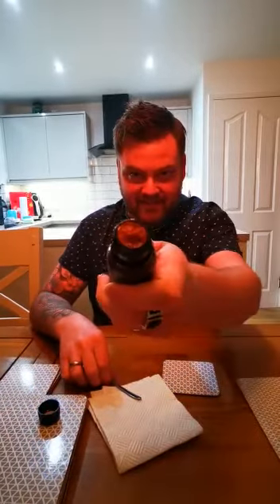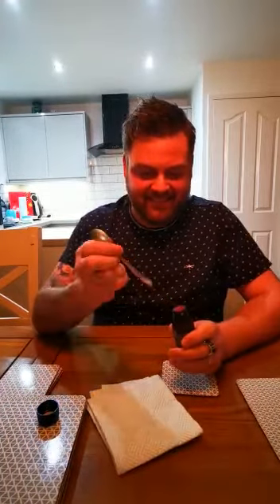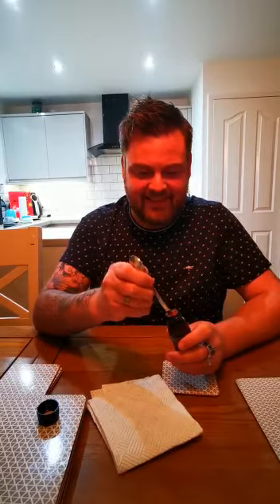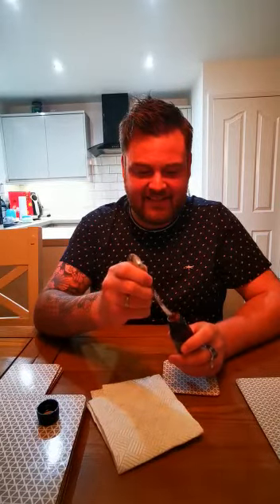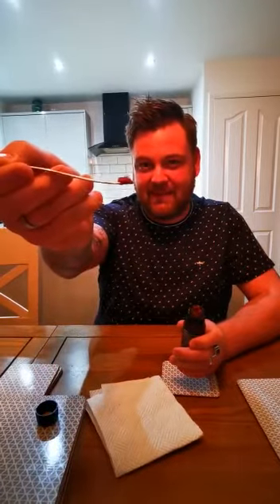Wiltshire chilli farm REGRET chilli sauce review